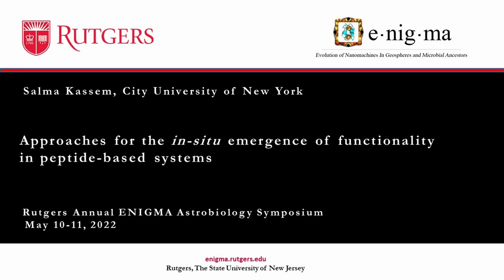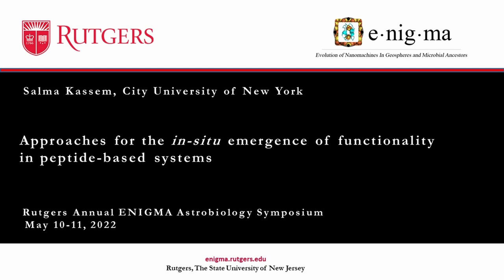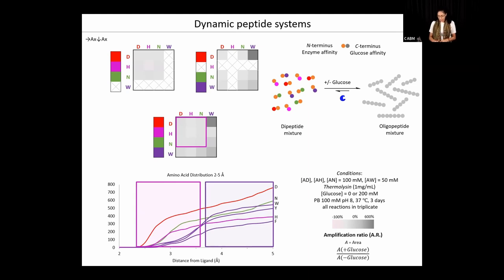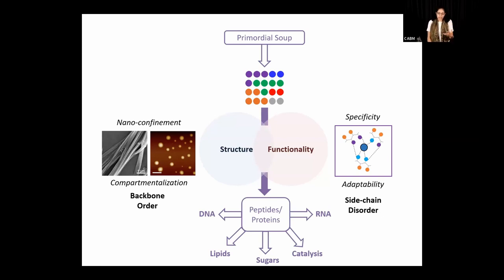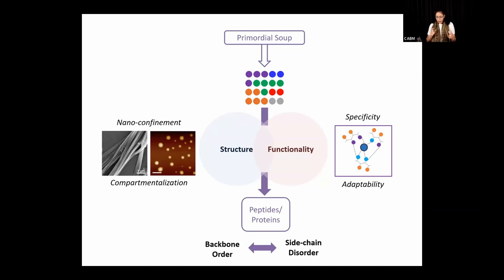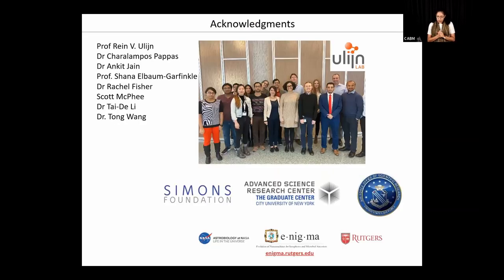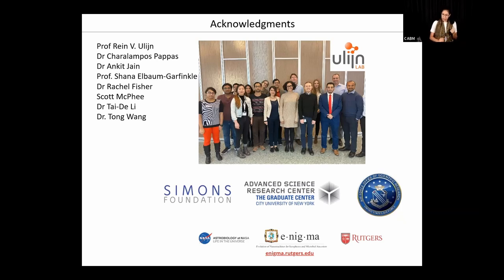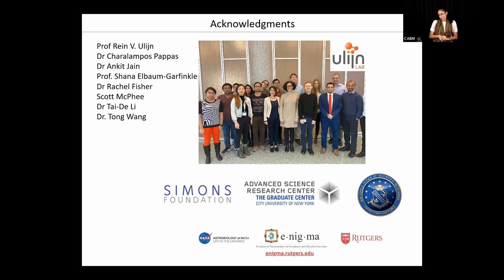2022 SYM Salma Kassem - Approaches for the In-situ Emergence of Functionality in Peptide-based